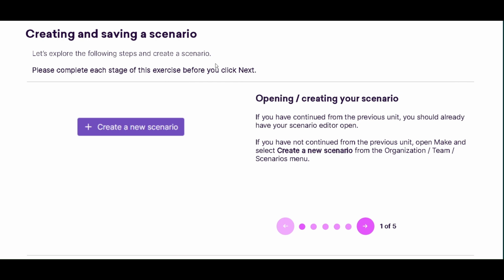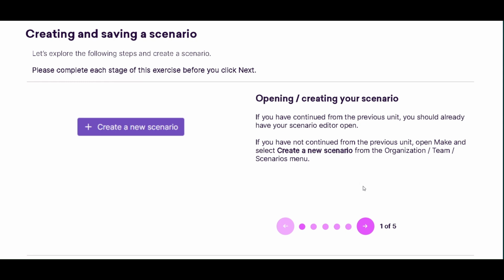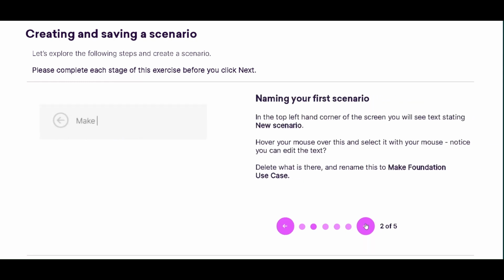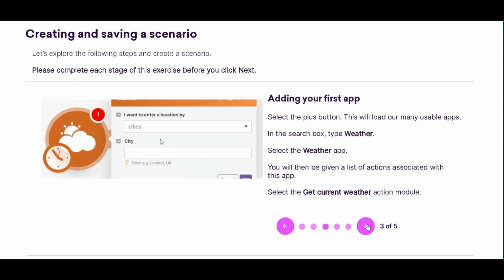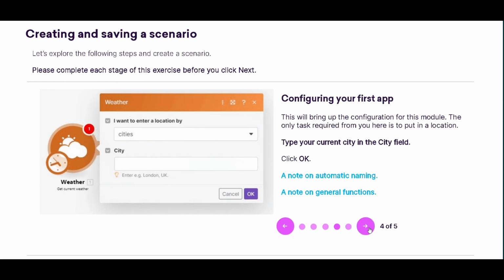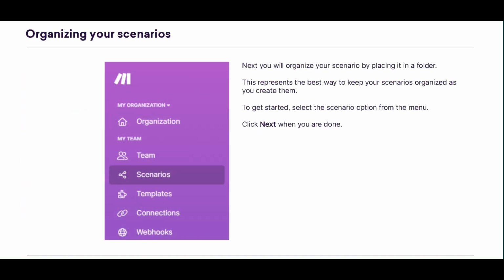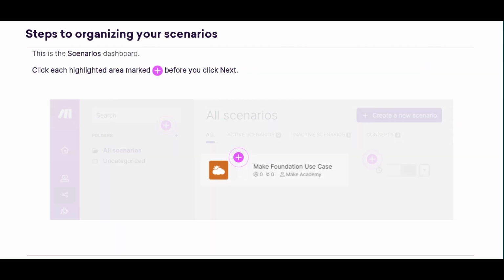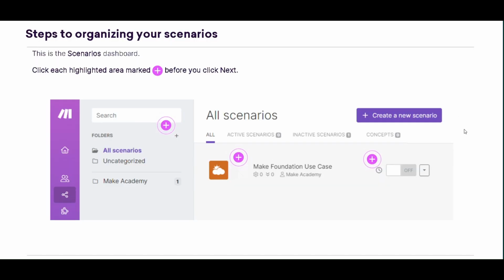Learn Make Automation: Renaming, saving, and organizing scenarios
Foundation Course 01 - Setting Up My First Scenario Unit 02

Welcome to the second unit of the "Setting up my first scenario" course. In this unit you'll learn how to save, rename, and organize your Make scenarios.